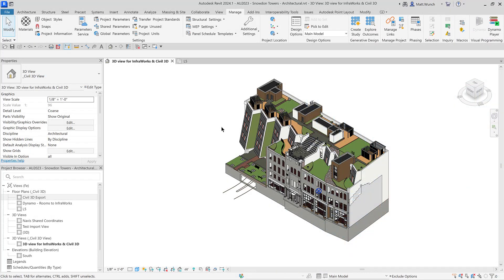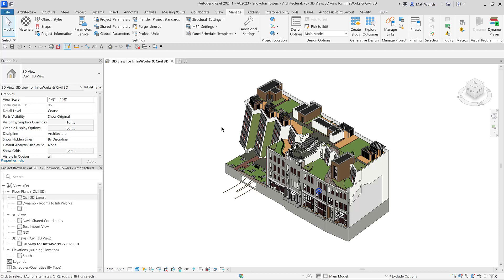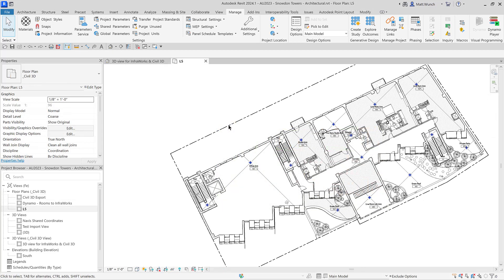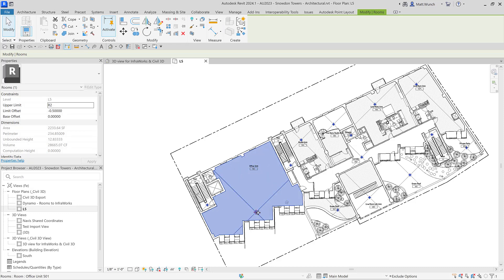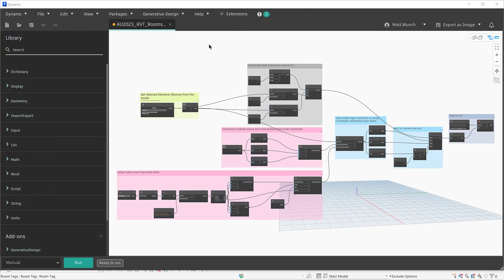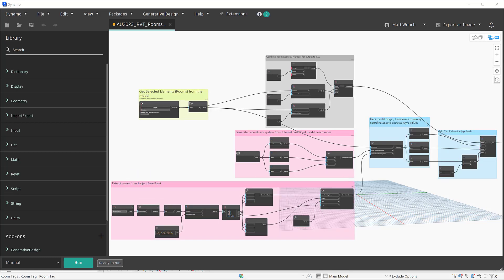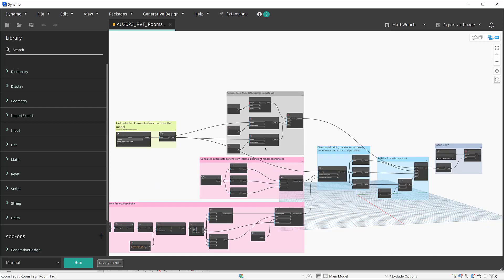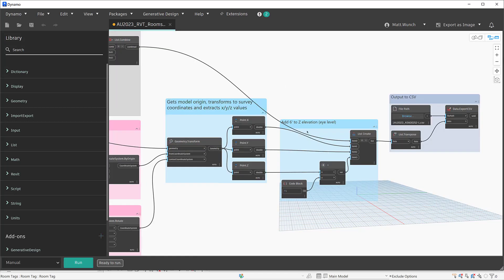Shared Coordinates (Bonus - Part 1) - Using Dynamo for Revit to export room coordinates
In this video, I'll show you how to export room coordinates from Revit to an external CSV file.